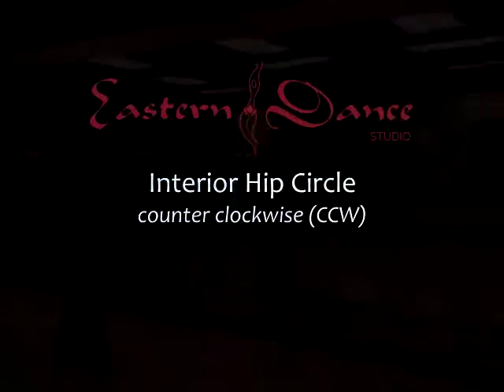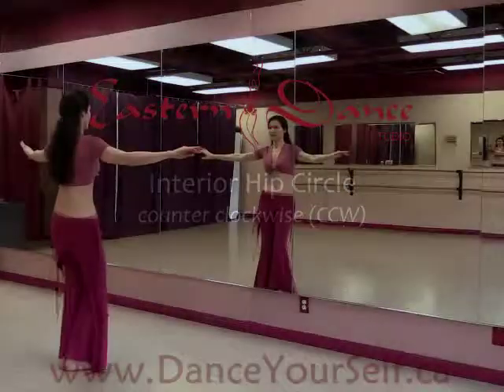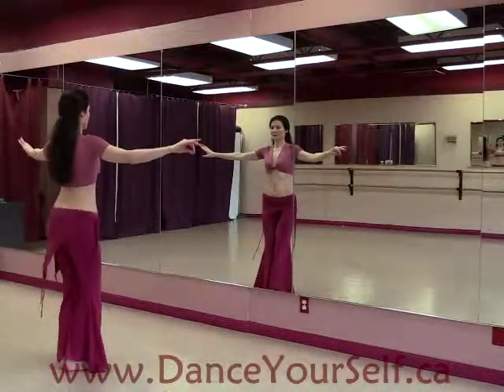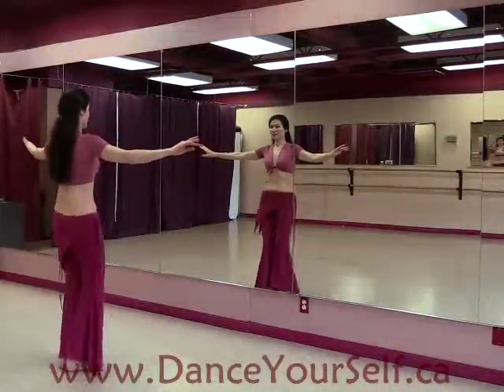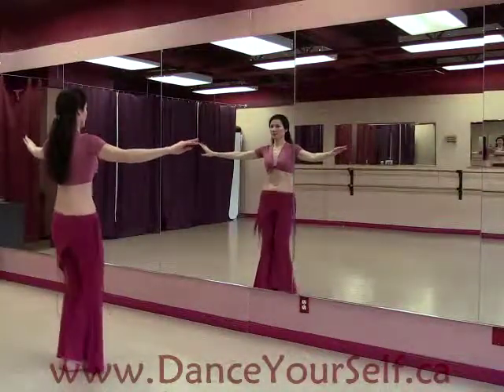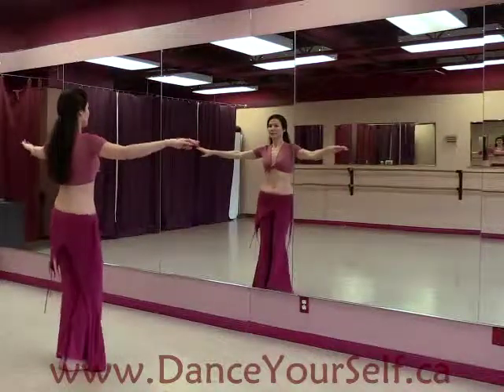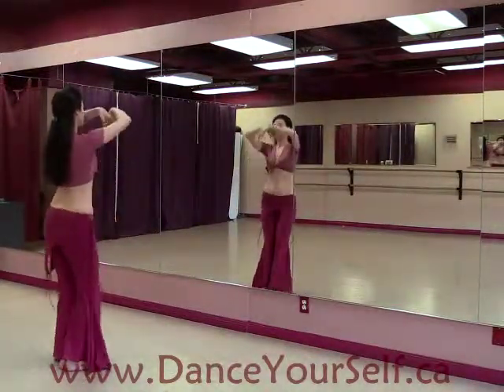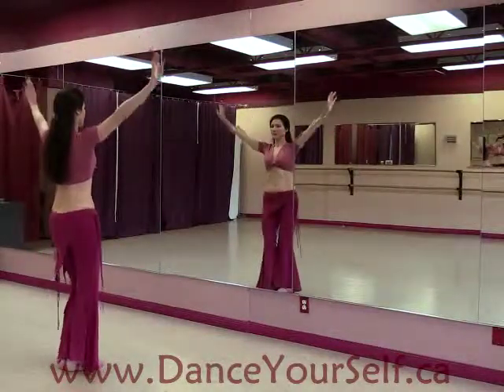04 Interior Hip Circle CCW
free on-line belly dancing video classes for beginners by Eastern Dance Studio (Calgary, Alberta). Taught by certified instructor.